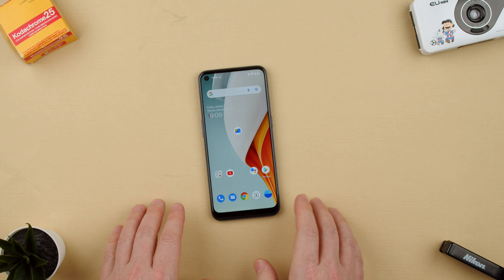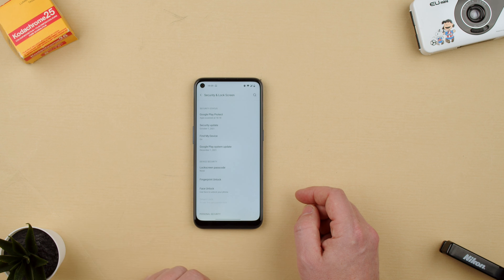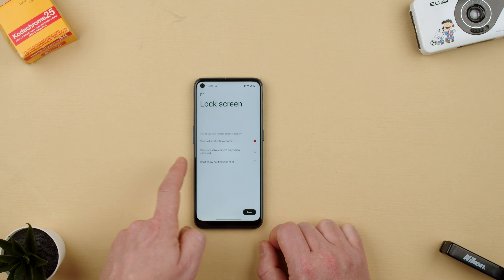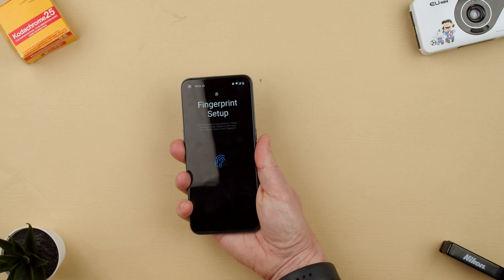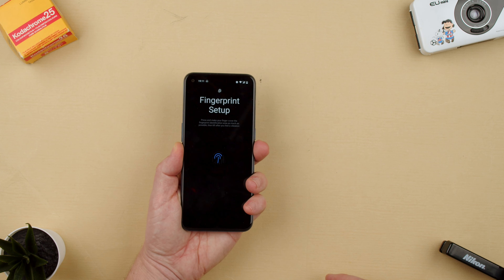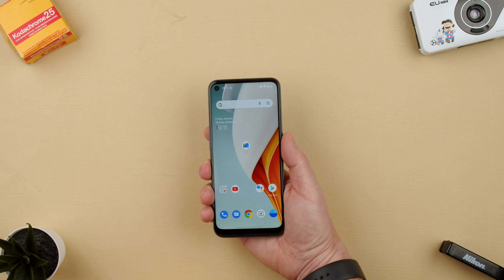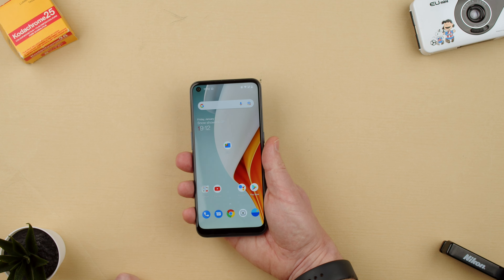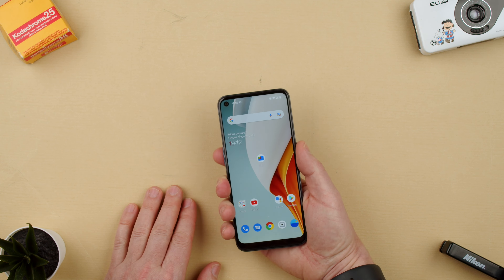How to Setup Fingerprint Unlock on a OnePlus Nord N100 Phone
Quick video on how to setup fingerprint unlock on a OnePlus Nord N100 phone. Please make sure to have charged the phone before, if not you wont see anything as it will be off (dead battery).